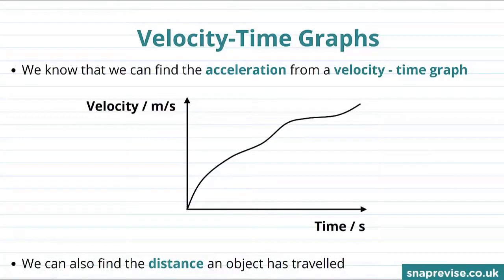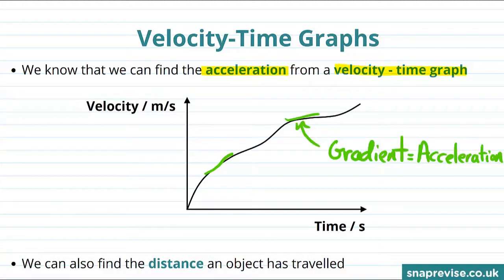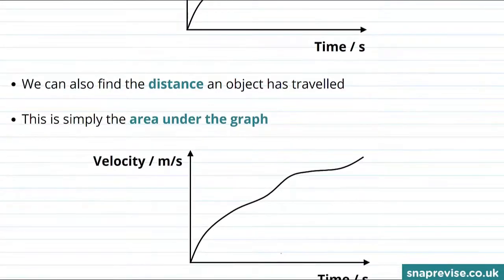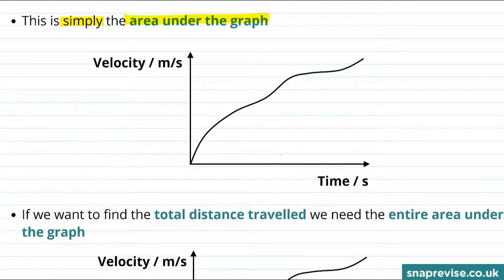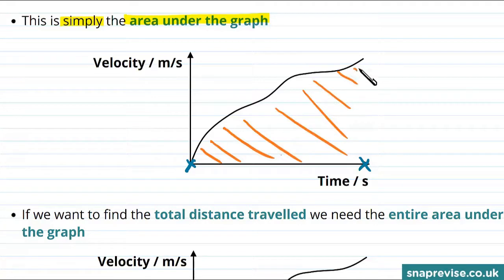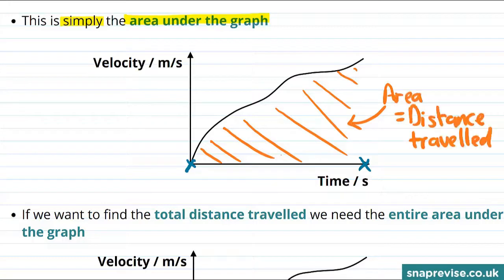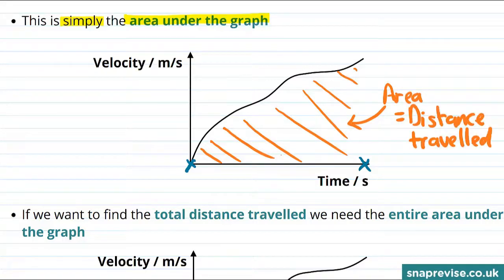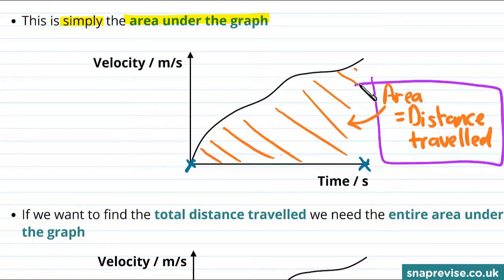Distance in Velocity-Time Graphs | 9-1 GCSE Physics | OCR, AQA, Edexcel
to unlock the full series of GCSE Physics & Combined Science videos created by A* students for the new 9-1 OCR, AQA and Edexcel specifications.

This video will cover Distance in Velocity-Time Graphs